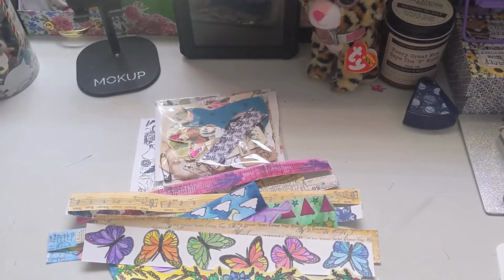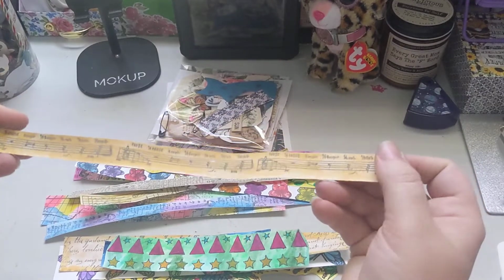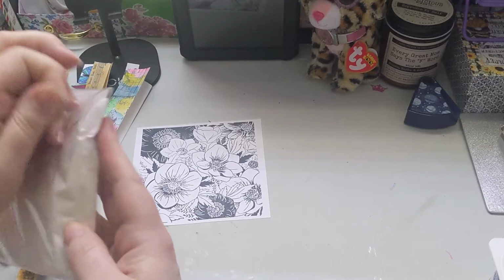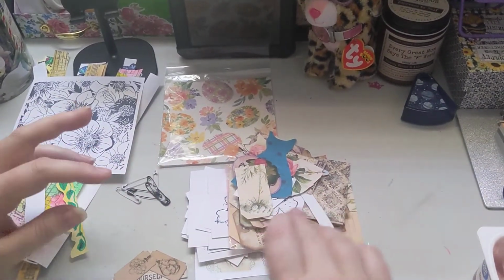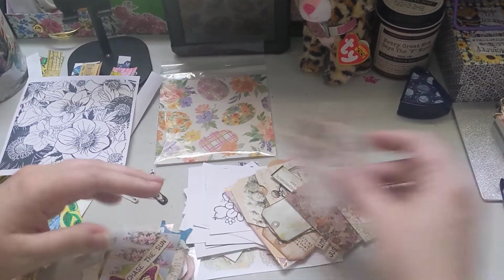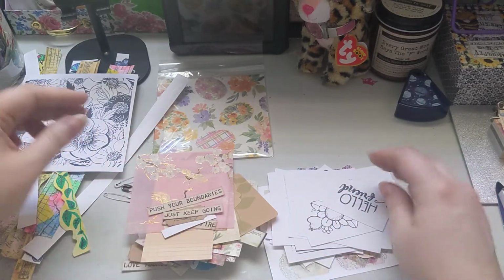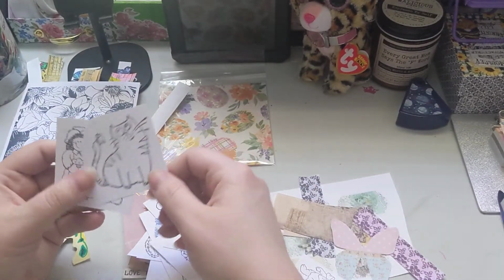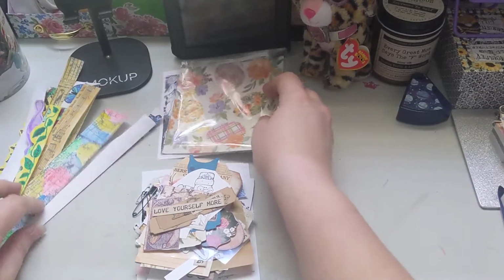Art Journal Borders Swap With Sharee What I Sent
hey loves so this is what I put together for my swap partner for this swap, it was fun making these borders and trying something different